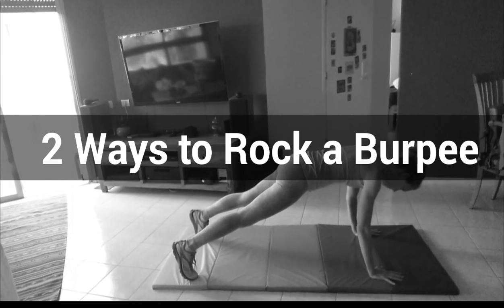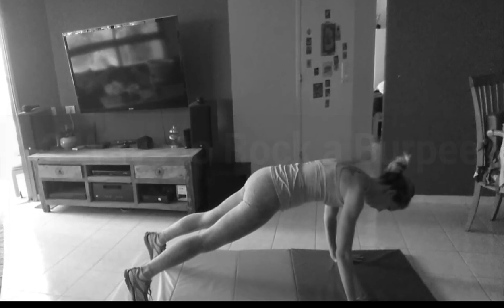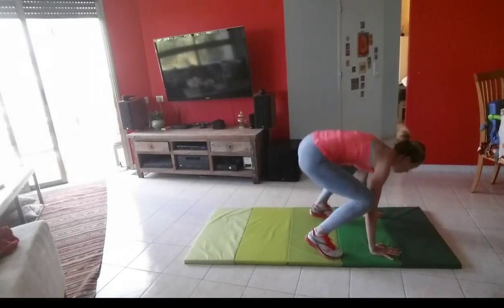2 Ways to Rock a Burpee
The fact that burpees target all the major muscle groups and incorporate an explosive movement make them excellent exercises that develop strength as well as cardiac endurance.  Try doing these for 30 seconds and you'll understand.  Check out this video for two variations you can try to get started with burpees.

Add them to your HIIT or circuit routines, or throw in a set of 10 between traditional resistance training sets for an extra calorie burn.

STRONGER, FASTER, FITTER, FREE
Short, effective workouts for women in all stages of life.

Hello!  I am a personal fitness and health coach currently offering training in the Tel Aviv area, but also serving a global community of women who welcome fitness into their daily life.  At under 20 minutes each, my fitness videos are portable workouts that you can take to the beach, the park, the office, or your living room and will lead you to a leaner, stronger and more capable body in a short amount of time.